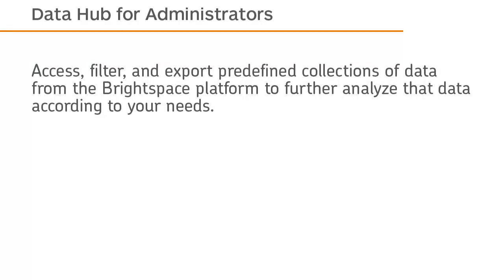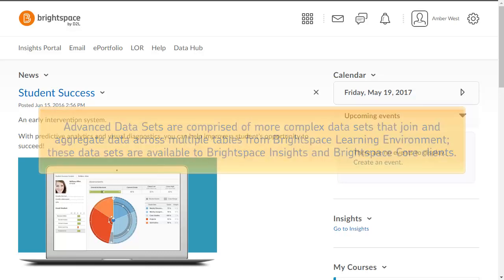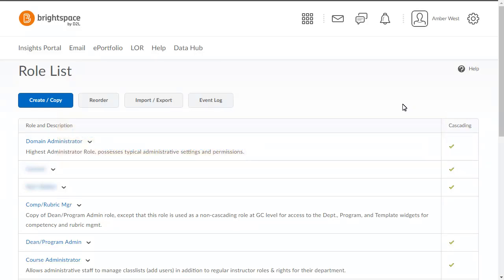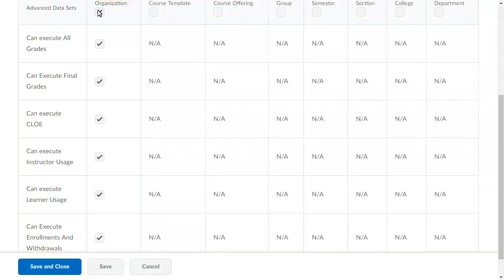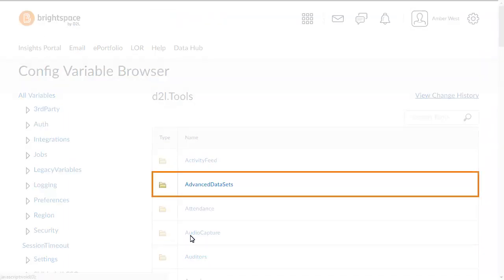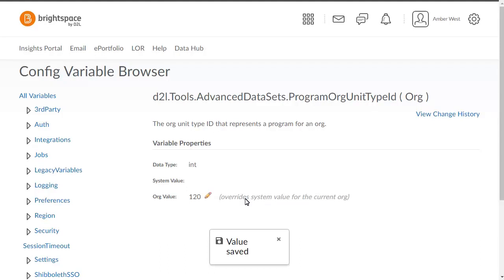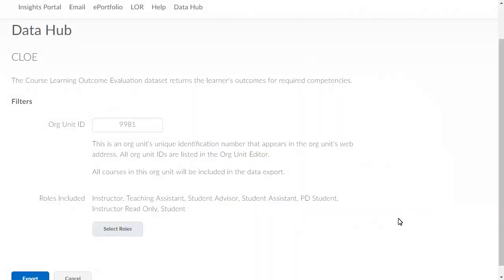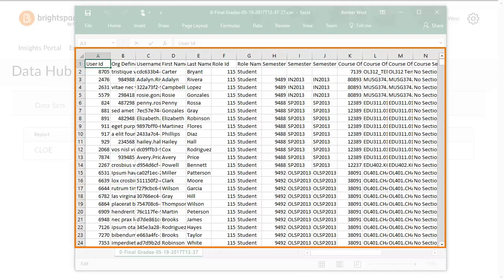Data Hub - Set up Advanced Data Sets - Administrator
Access, filter, and export pre-defined collections of data from the Brightspace platform to further analyze that data according to your needs. This tutorial shows how to set up and export Advanced Data Sets in Brightspace Learning Environment.